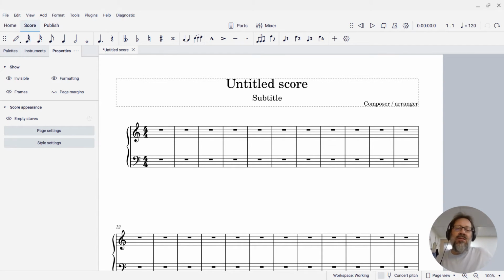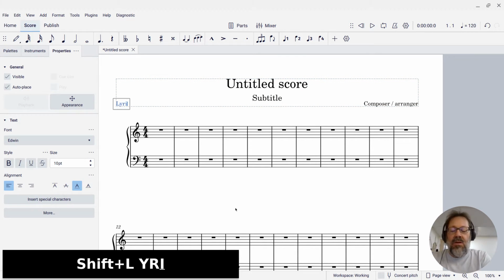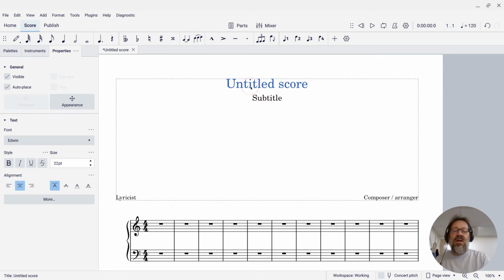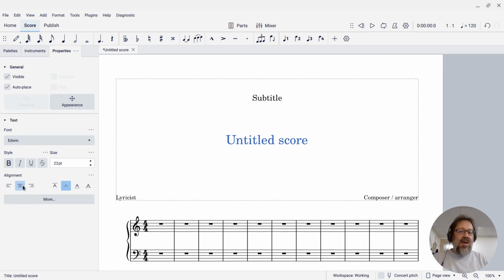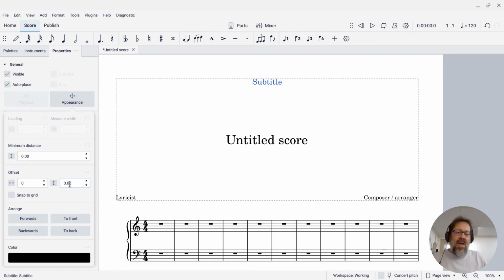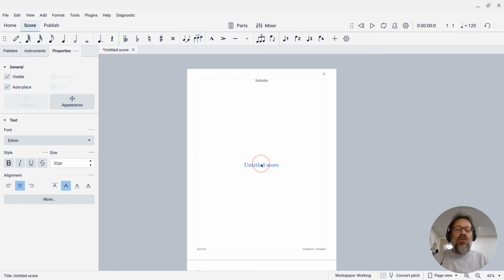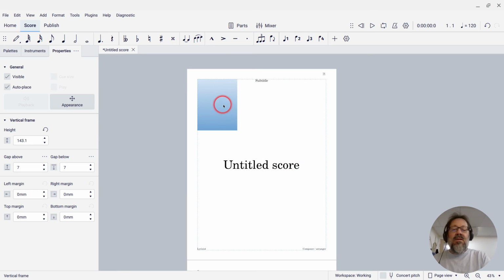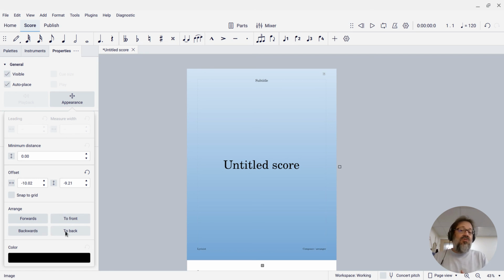Titles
MuseScore is not meant as a full-featured page layout program for desktop publishing, but you can do still some pretty nice-looking titles and cover pages with background images and more.